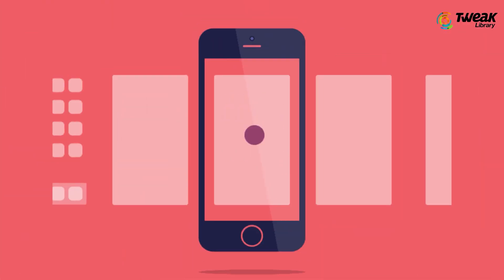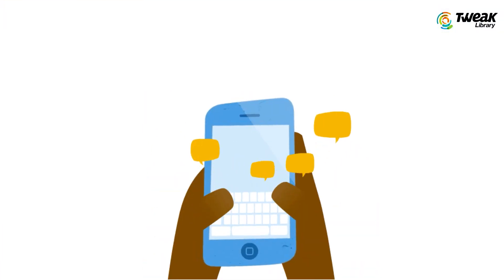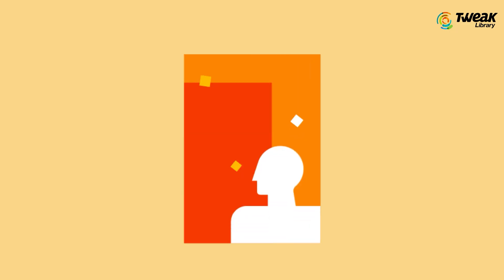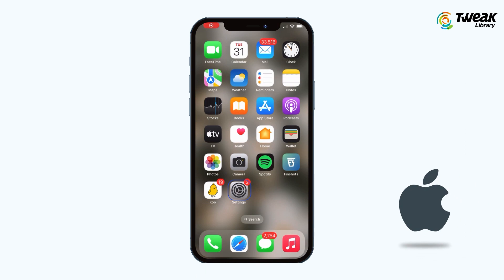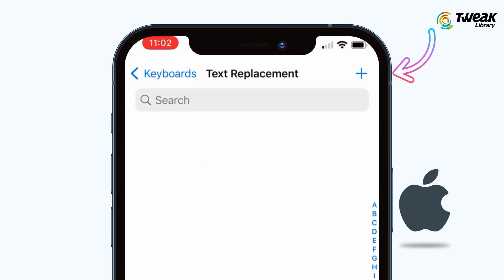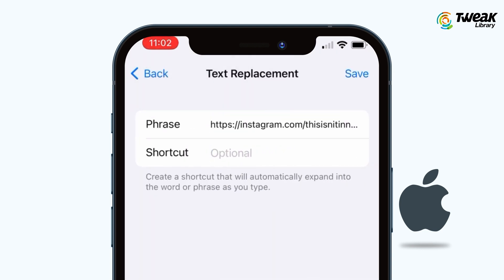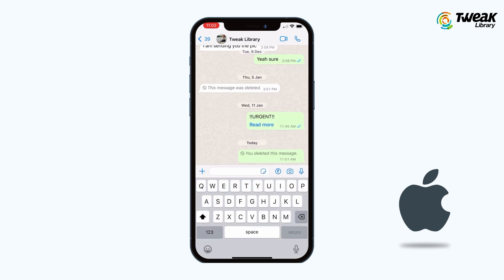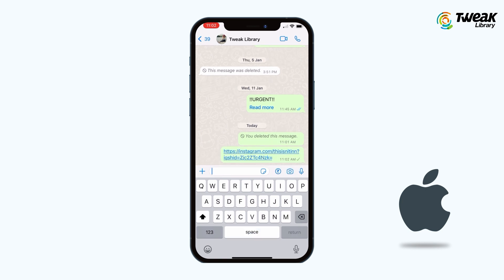How To Use Typing Shortcuts For Text Replacement on iPhone/iPad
"Learn how to quickly and easily save time with text replacement on your iPhone. This feature allows you to create shortcuts for frequently used phrases, so you can type them faster and with less effort. In this video, we'll show you step by step how to set up text replacement and start using it right away. Say goodbye to repetitive typing and hello to increased efficiency! Watch now."